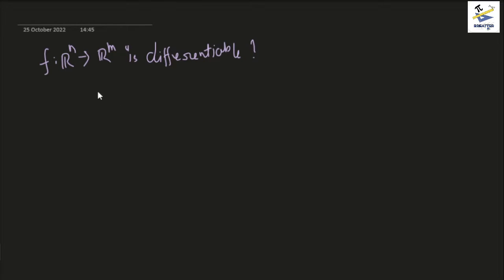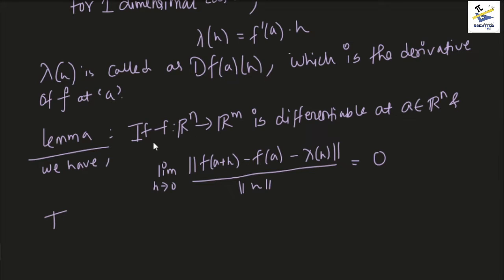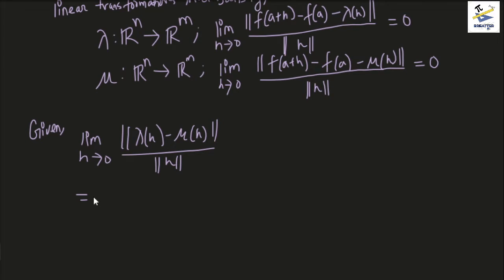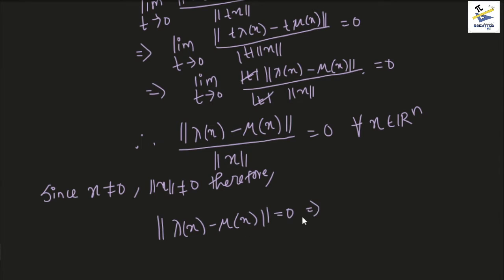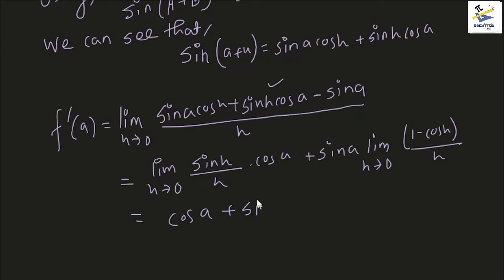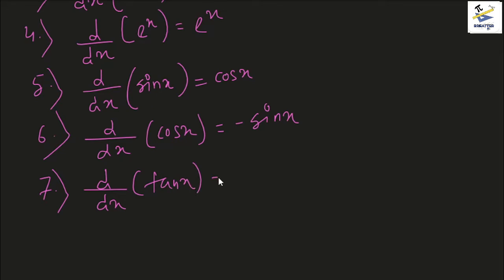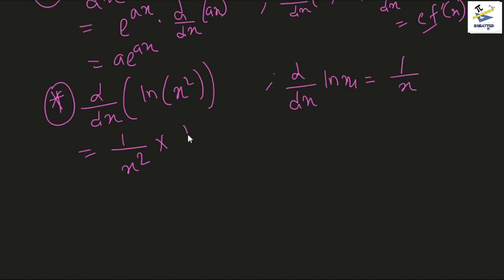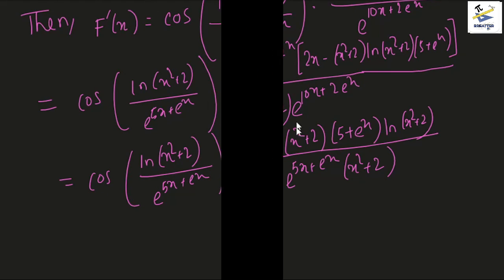Analytic differentiation in N dimensions - Breatter Maths